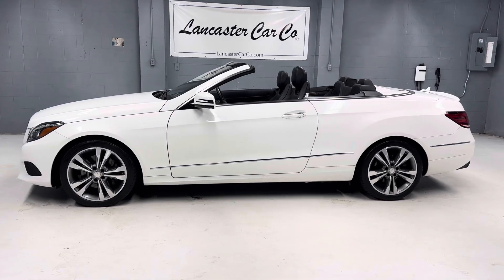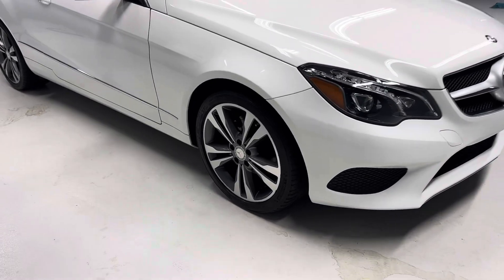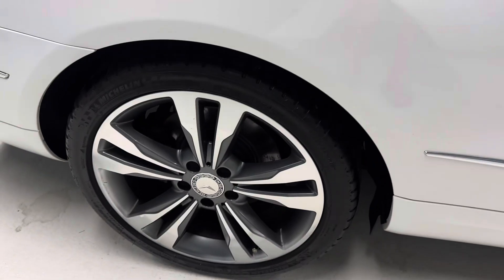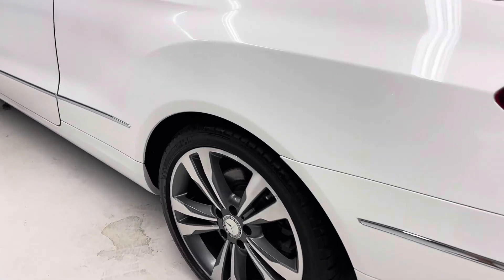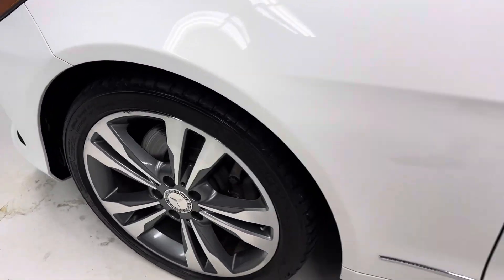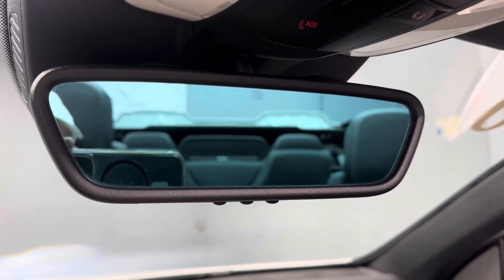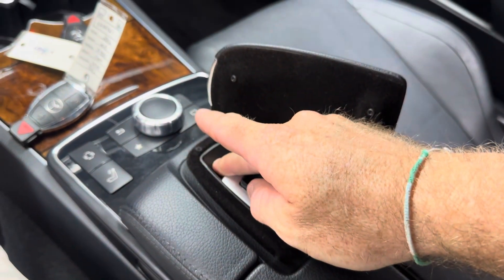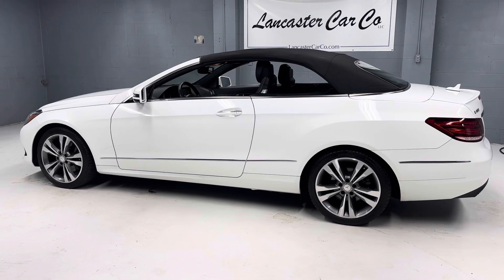*sold*Exceptional, 2016 Mercedes Benz E400 Convertible with only 48,115 miles!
Premium 2 Package with great safety features, a nice service history, and includes a warranty!